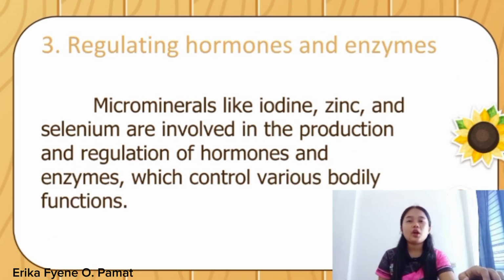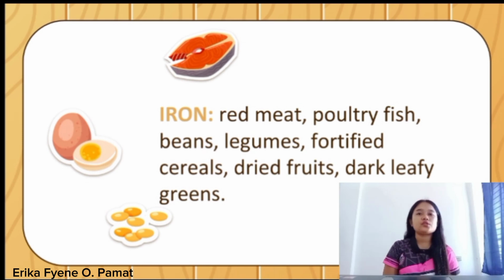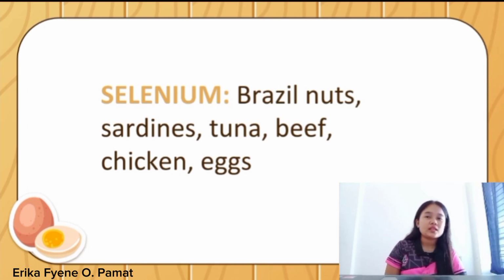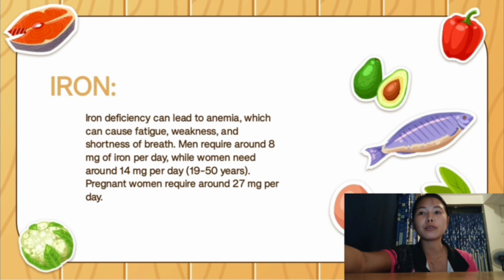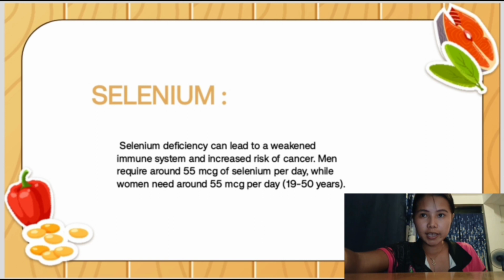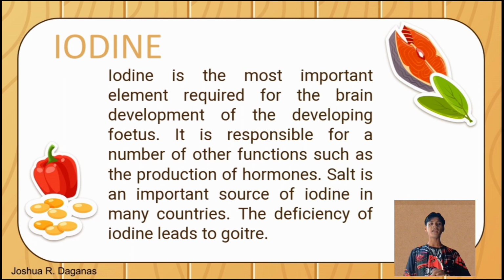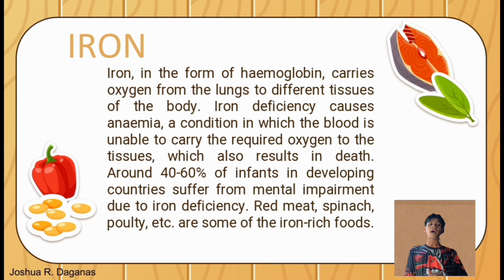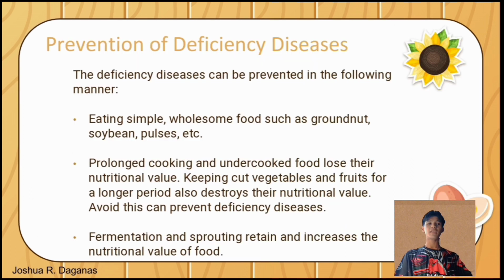MICRO-MINERAL FUNCTION AND SOURCES AND DEFICIENCY DISEASES